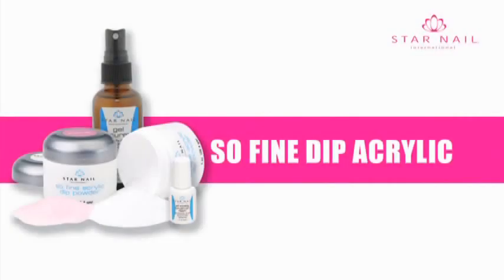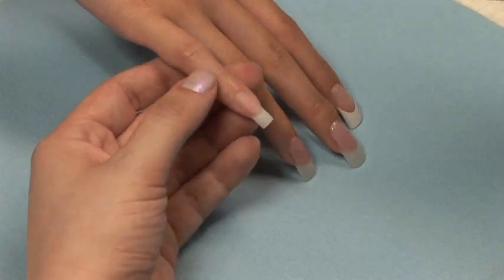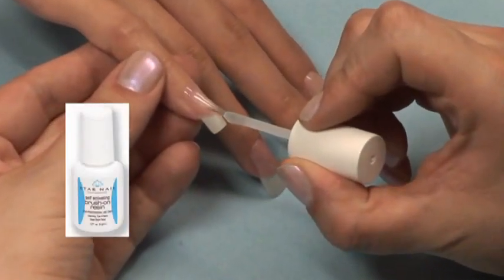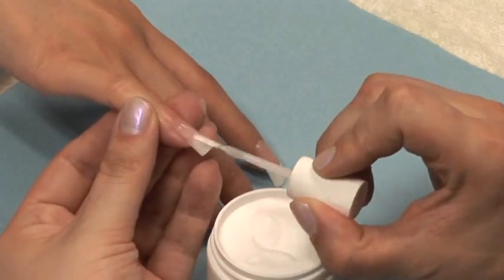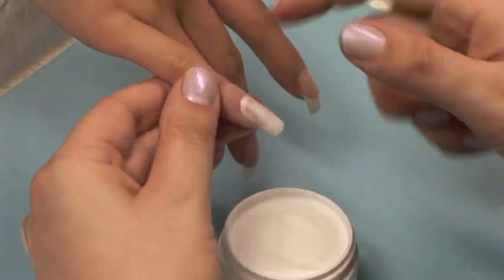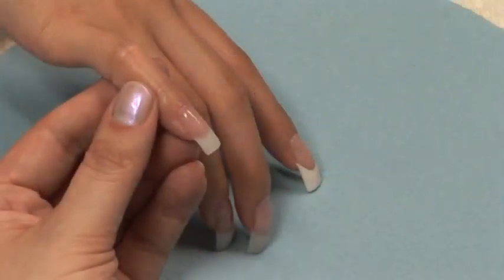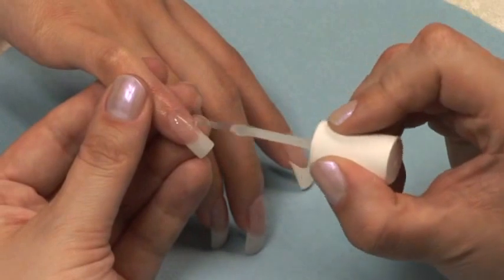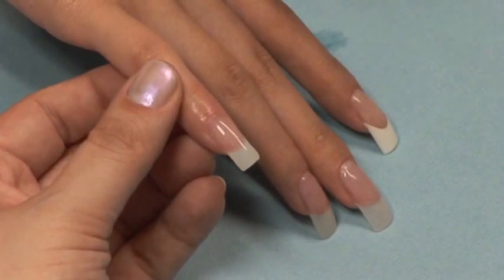So Fine Dip Acrylics